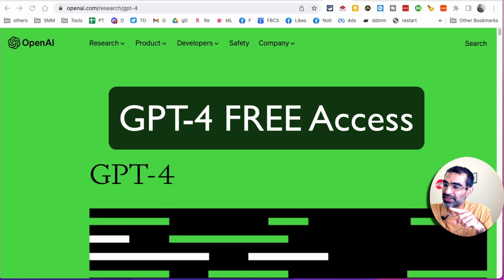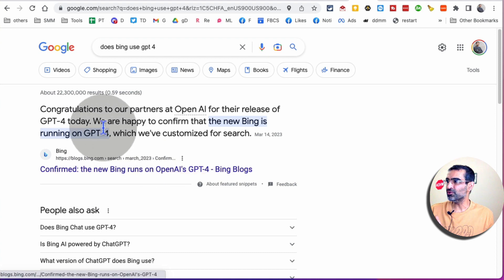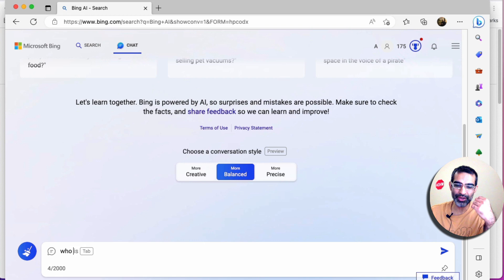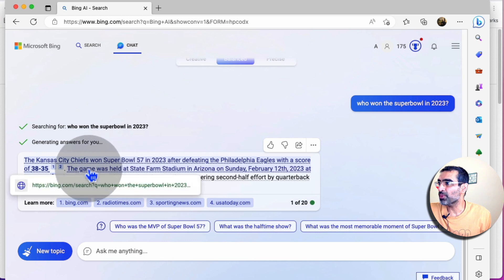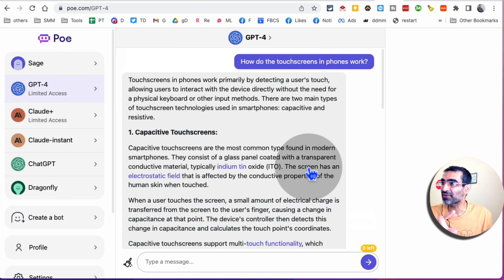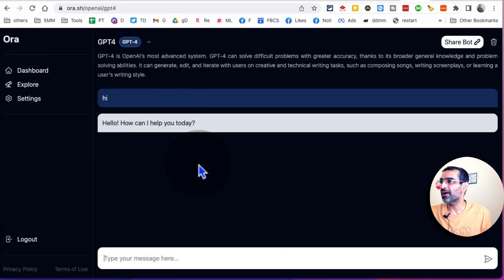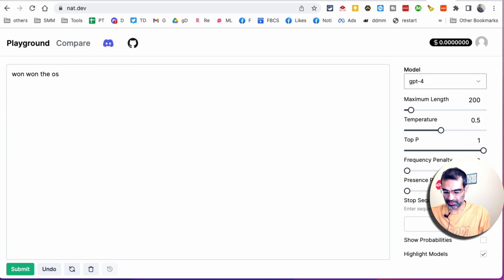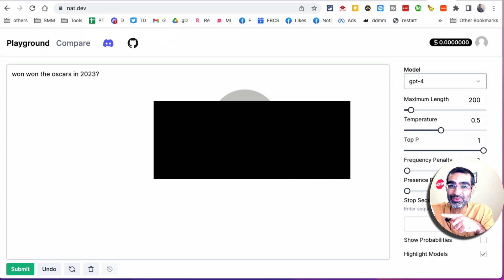How to Use GPT-4 For Free (Without ChatGPT Plus)